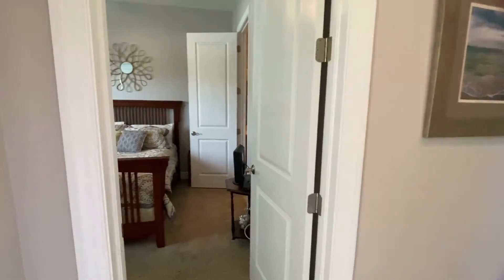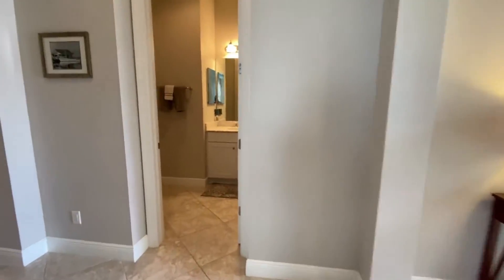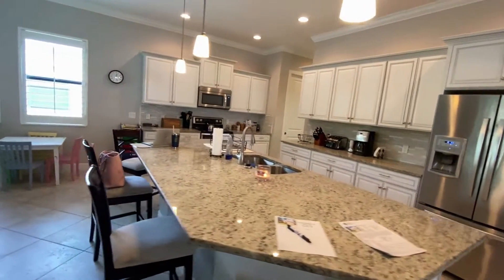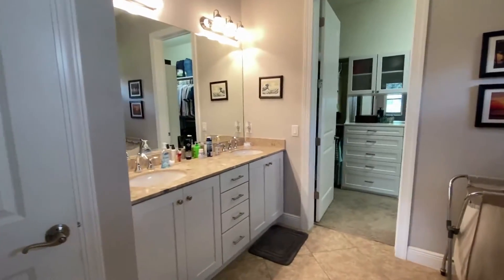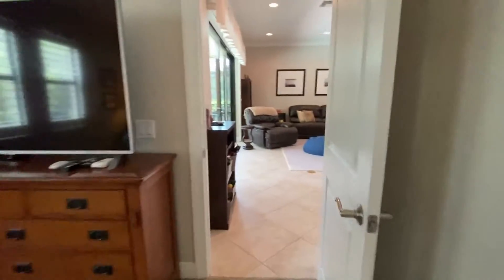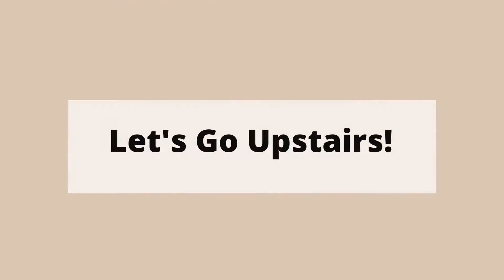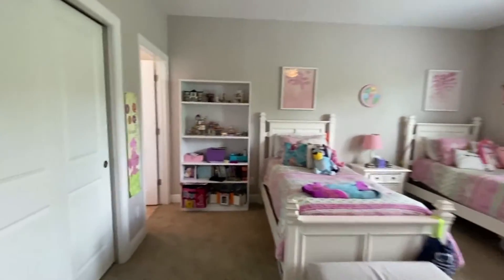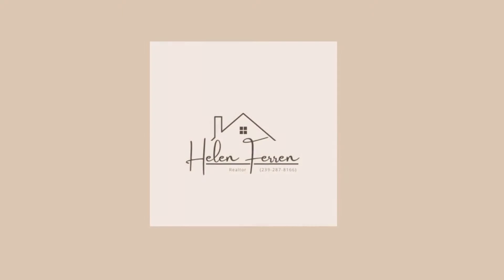A Quick Home Tour : Raffia Preserve, Heron II Model, Naples, FL 34119 - Helen Ferren, MVP Realty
Hi! Come take a quick home tour of this WCI Built home in Raffia Preserve, Naples, FL. This Heron II model pool home has some nice upgrades & on a beautiful preserve view. Raffia Preserve is located off Collier Blvd in North Naples, with a zero-entry resort-style pool, fitness center, clubhouse, play area & basketball court.